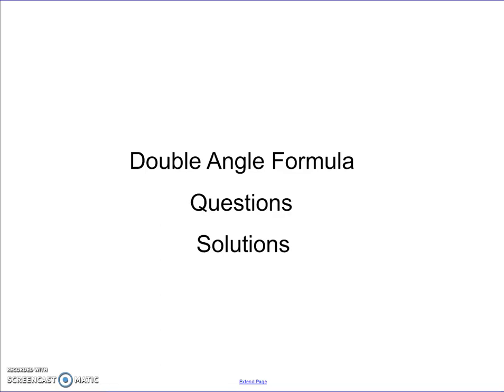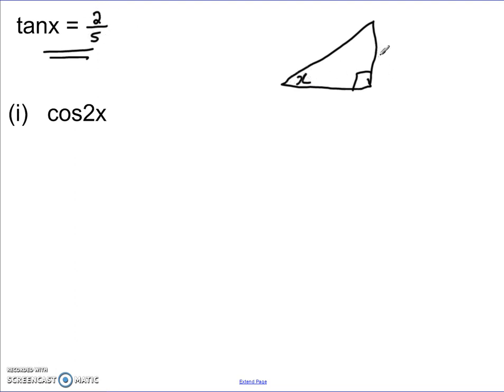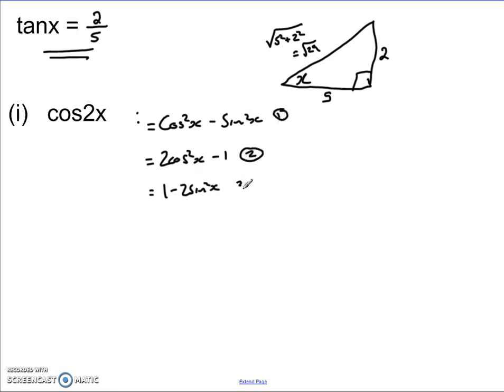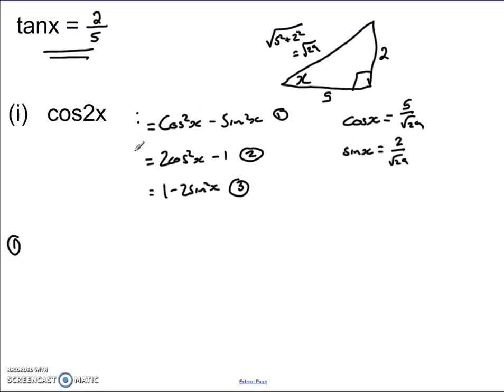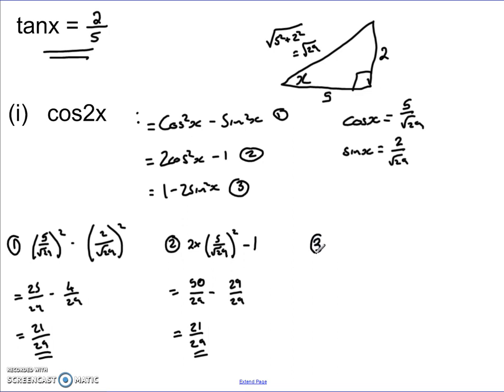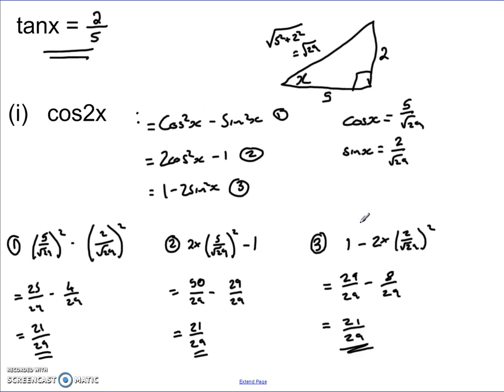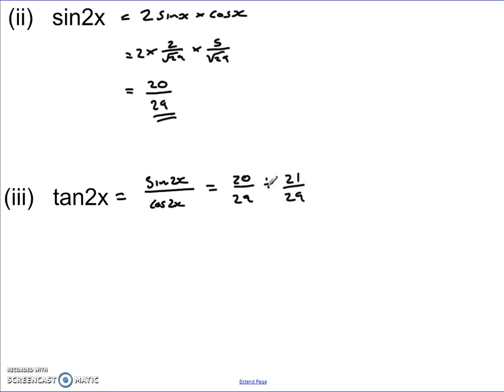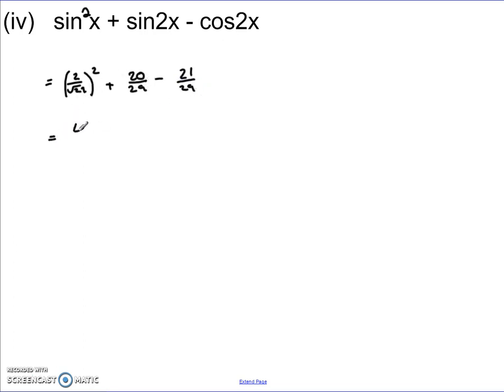Double Angle Formula Questions Solutions